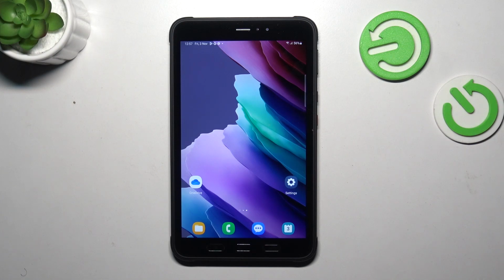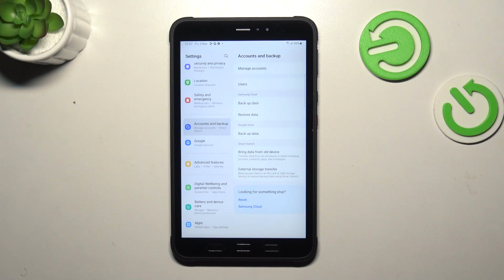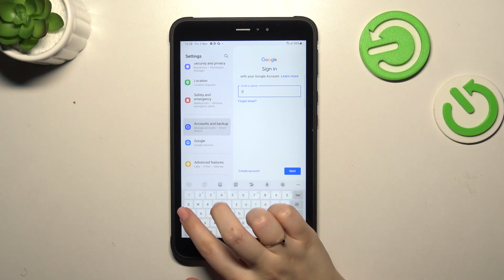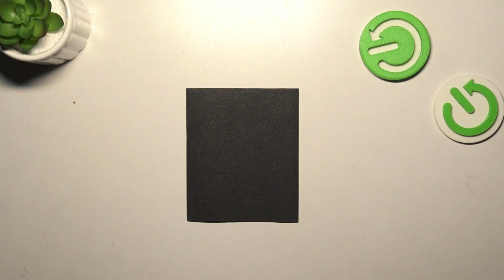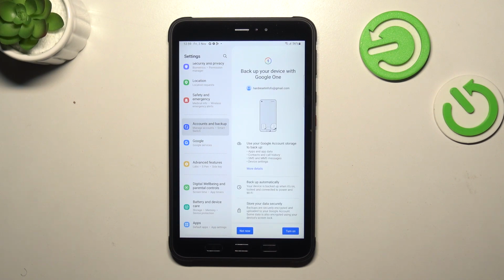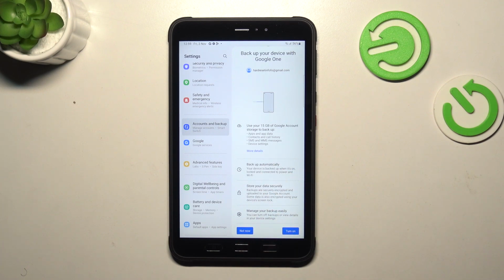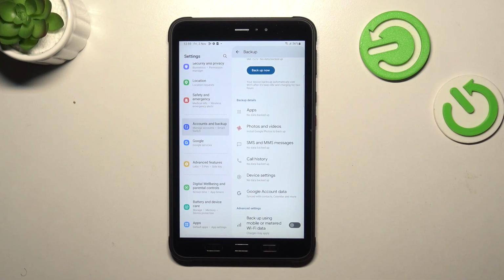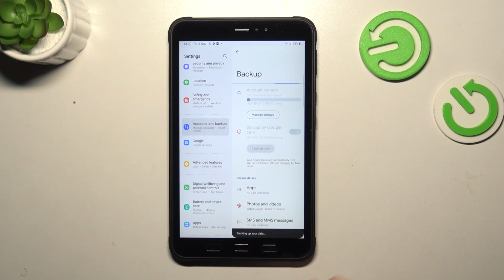How to Enable Google Backup on SAMSUNG Galaxy Tab Active 3?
Find out more:
In this step-by-step tutorial, you will learn how to enable Google Backup on your SAMSUNG Galaxy Tab Active 3. Google Backup is a powerful feature that allows you to securely back up your device's data, settings, and app data to the cloud, ensuring that your valuable information is safe and can be easily restored in case of data loss, device replacement, or when setting up a new device. By the end of this tutorial, you'll be able to set up and configure Google Backup on your Samsung tablet with ease.

Why is it important to enable Google Backup on my Samsung Galaxy Tab Active 3?
Do I need to have a Google account to use Google Backup on my tablet?
What data and settings can I back up using Google Backup?
How do I check if Google Backup is already enabled on my device?
Can I schedule automatic backups, and if so, how?